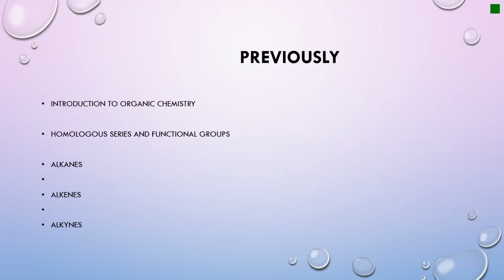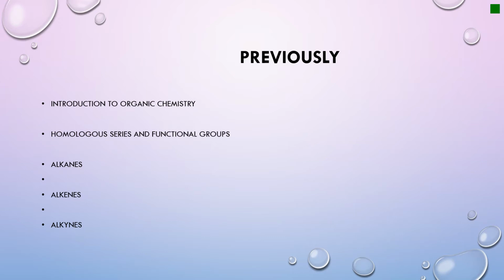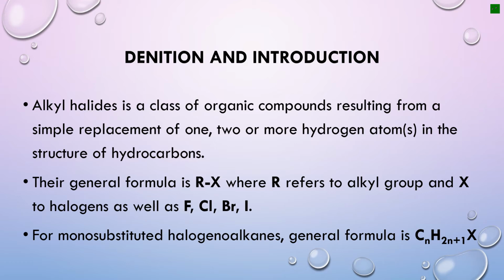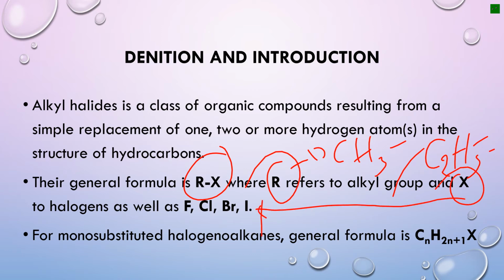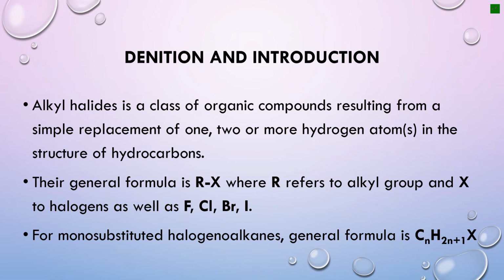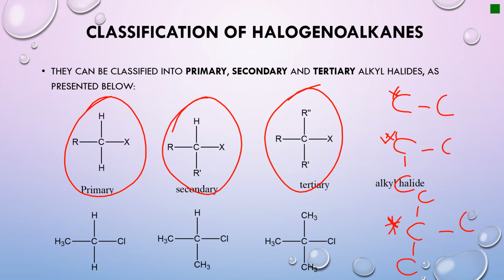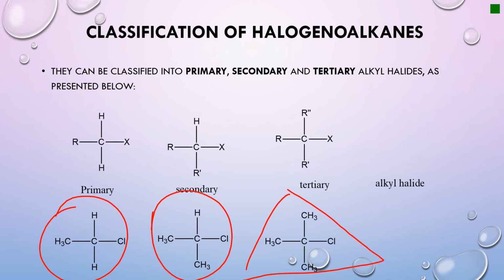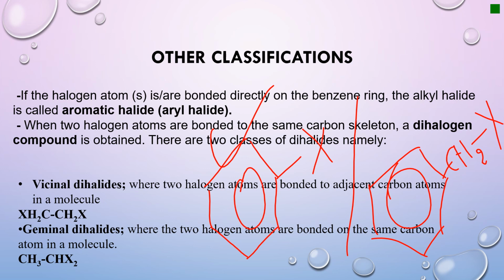Introduction of alkyl halides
Definition and classification of alkyl halides(halogenoalkanes)